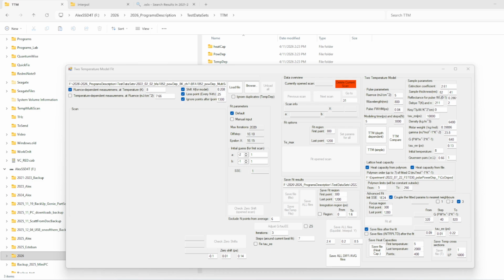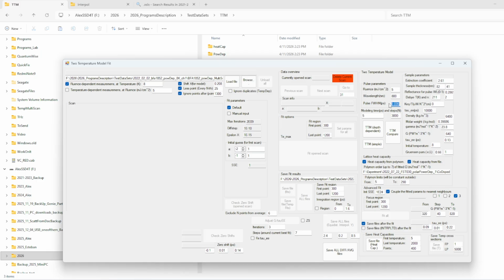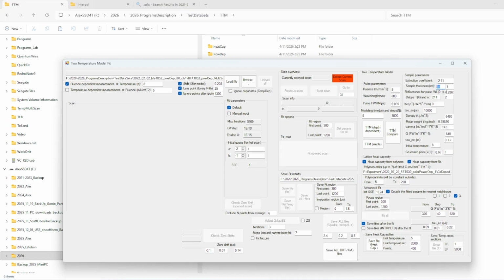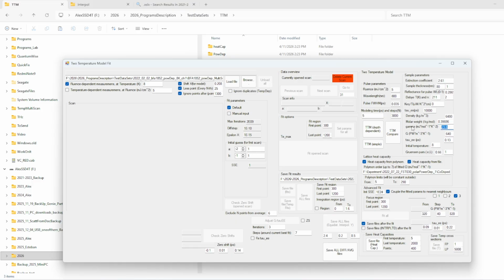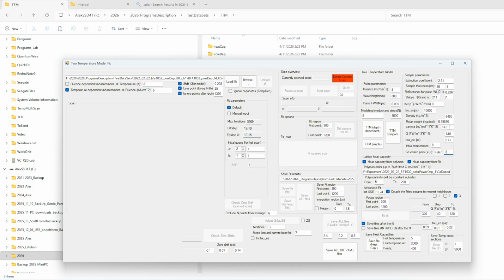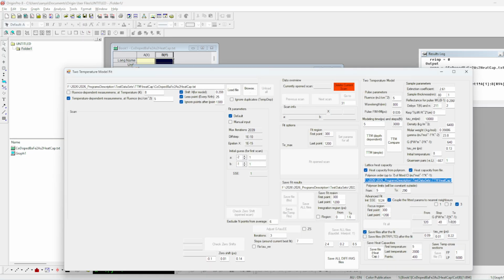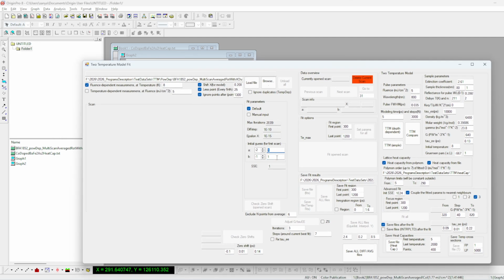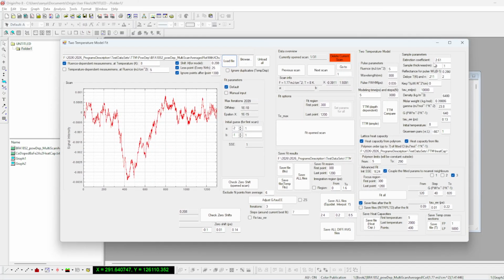P5 TTMPrerequisites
This video explains all required parameters (both for fitting the data using the simple Two Temperature Model (TTM) and for simulations using the Depth-dependent TTM). It shows the required format of heat capacity file and walks through all the process from filling the textBoxes with parameters to opening the file.